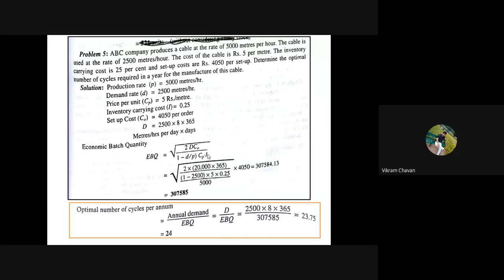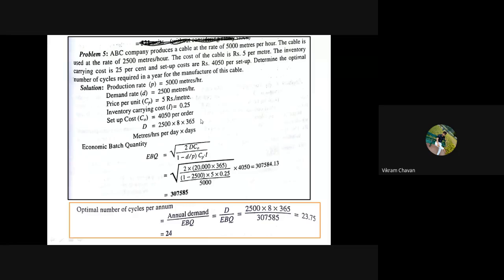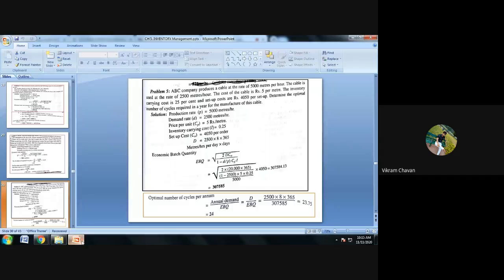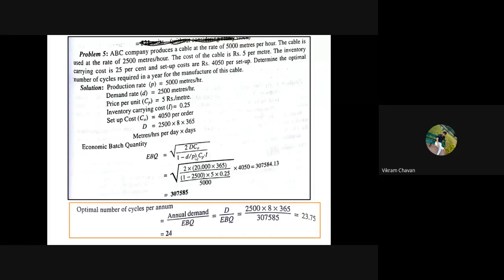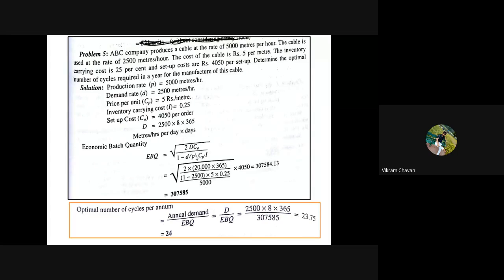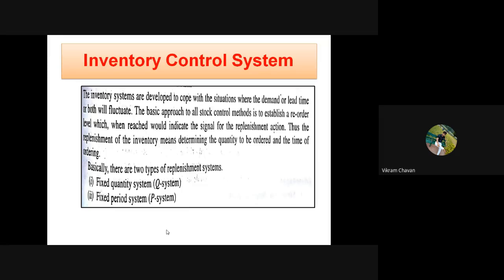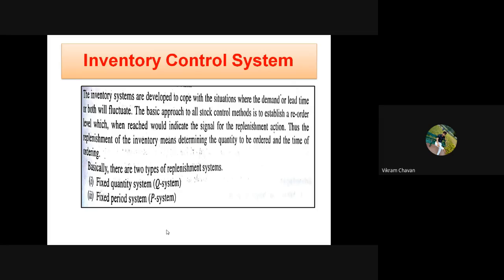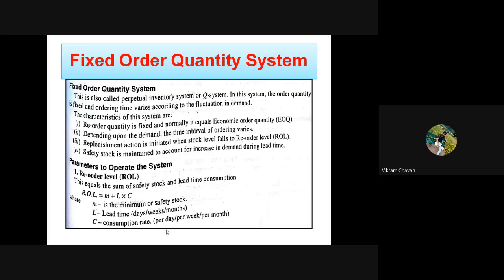POM Lecture 51 Chapter 5